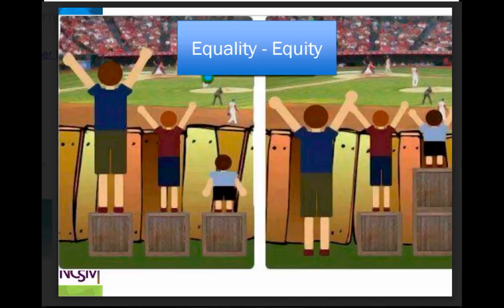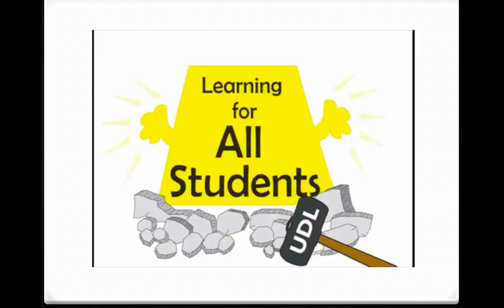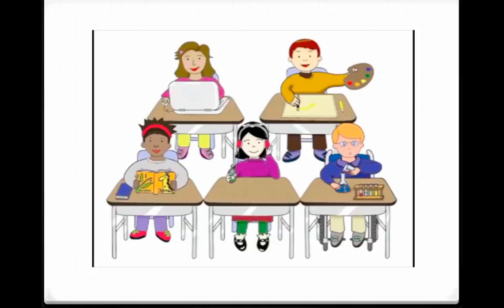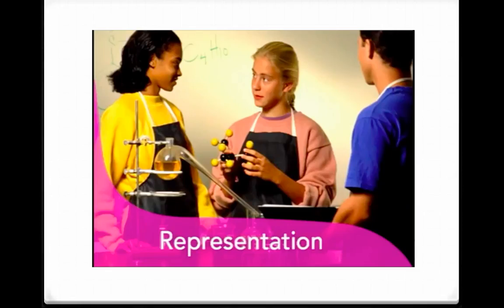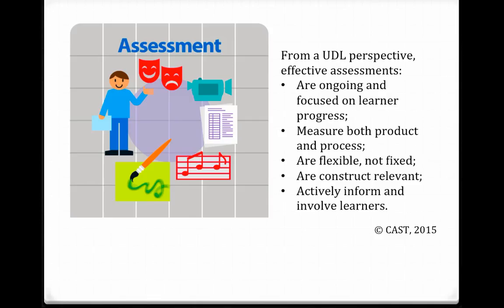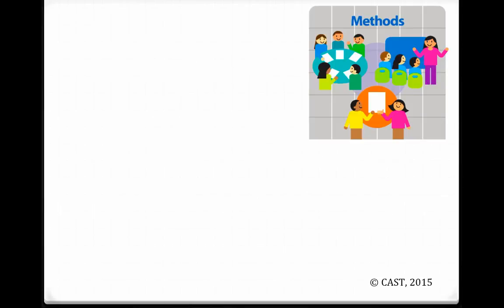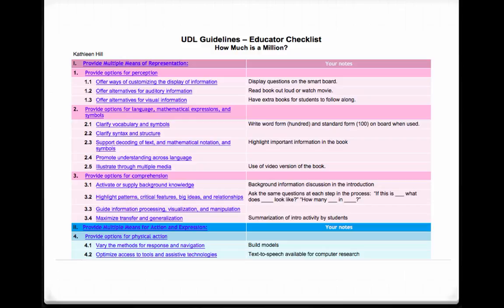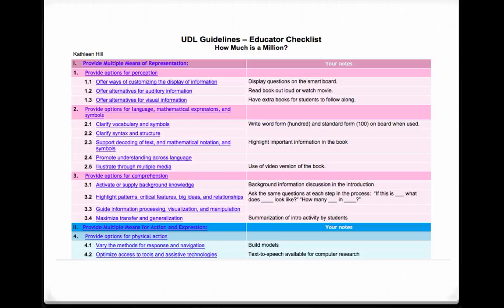2015 PIR Presentation